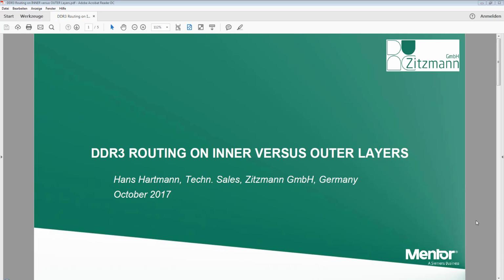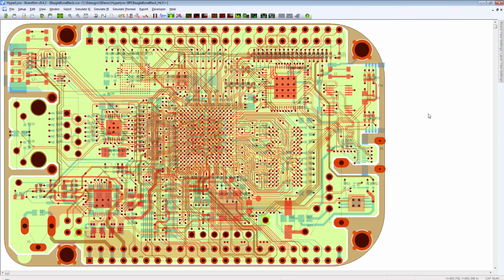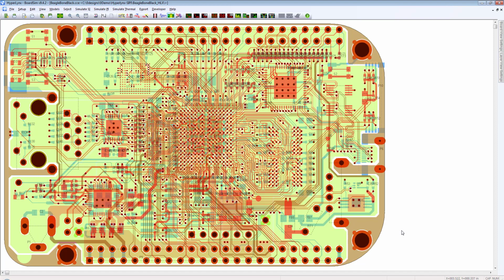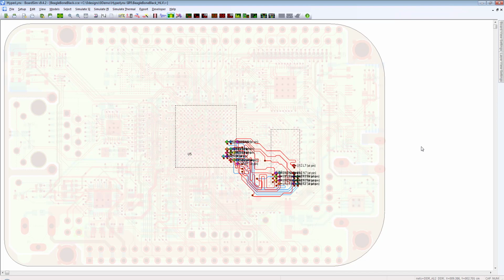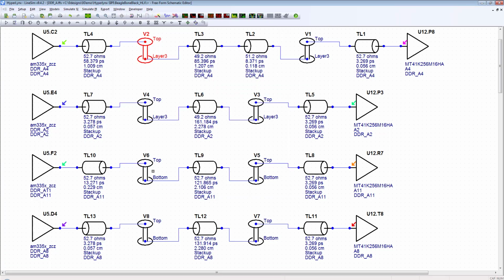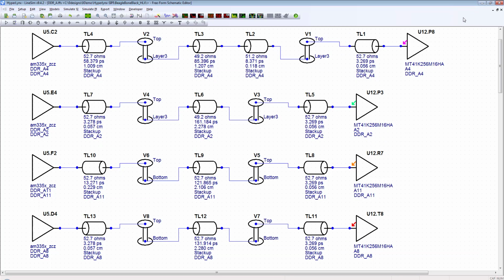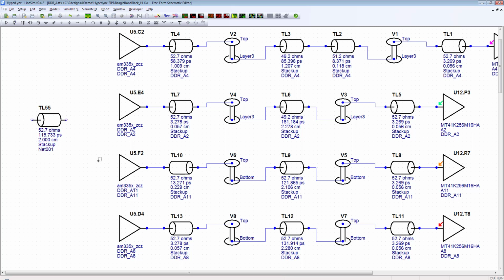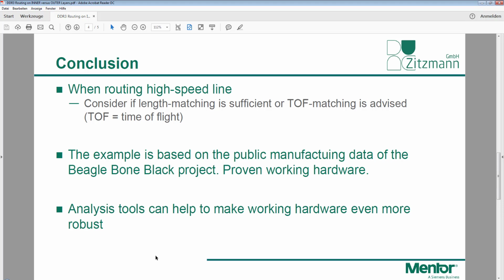DDR3 Routing in Inner- versus on Outer-Layers of a PCB (1080p)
Usefull hints, where to take care when length matching high-speed signals